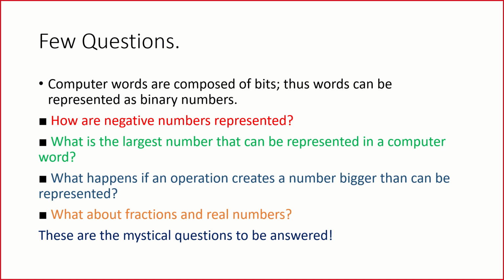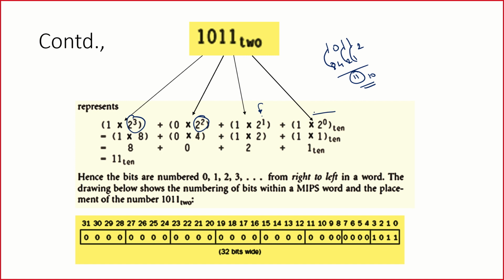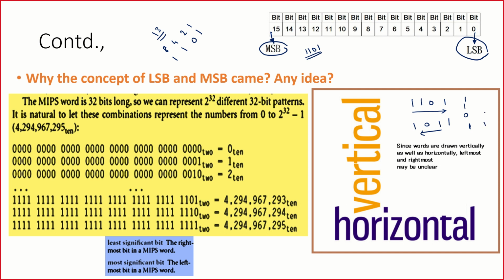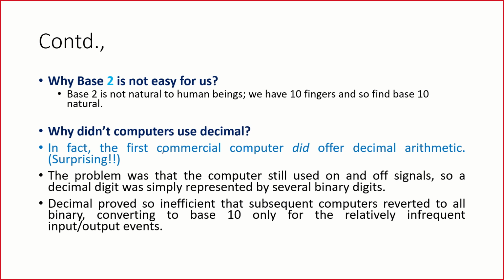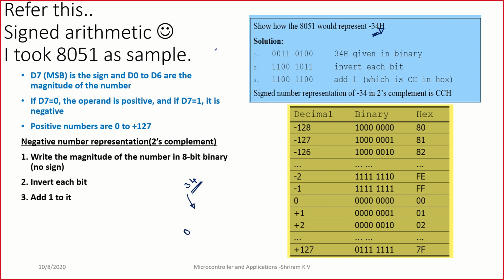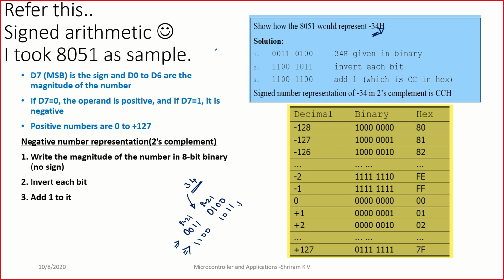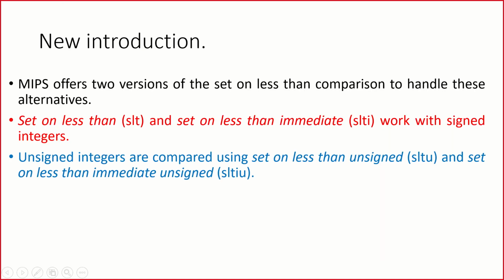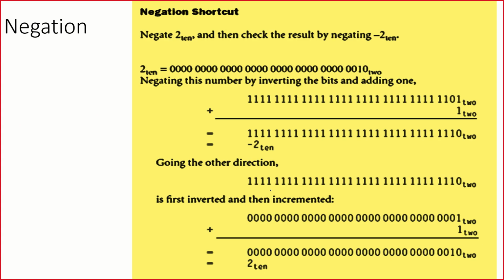23. Arithmetic - Introduction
here you go.. the introductory discussion on the arithmetics